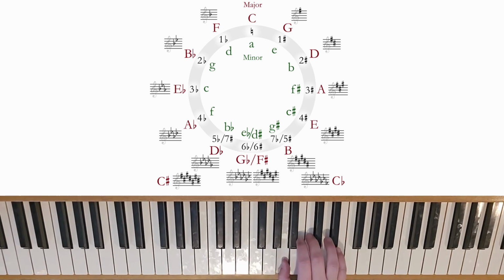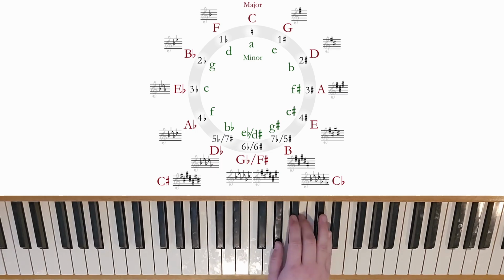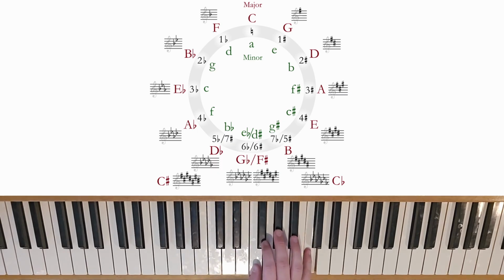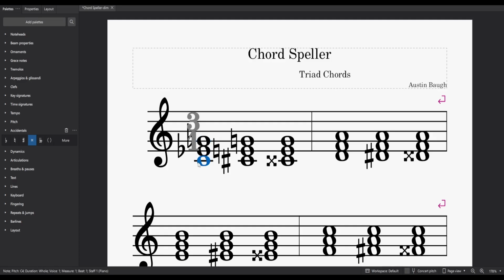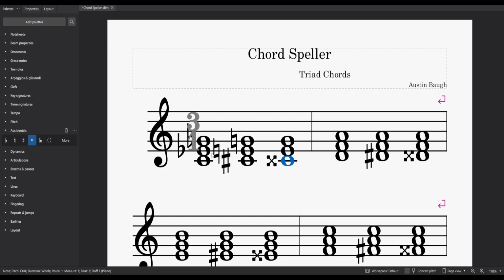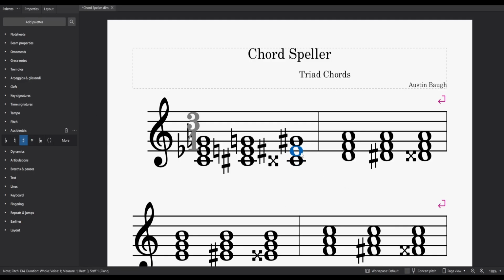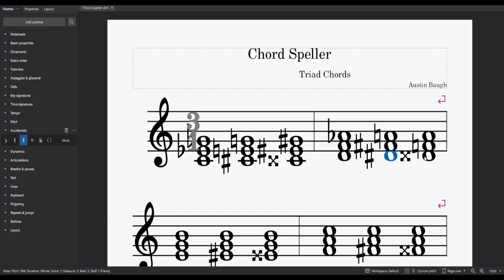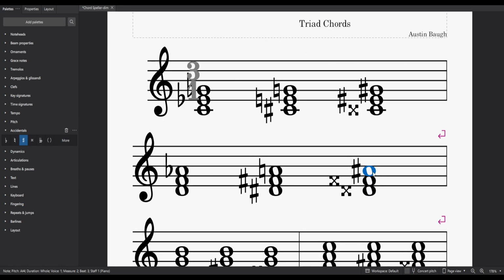Diminished Chords | Music Theory Fluency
We are going to become fluent with how to play diminished chords. Not just learn them quickly and forget them quickly. We will learn to understand the sound, feel, and function of our diminished chords across the keyboard and staff.

00:00 Intro
00:45 Shortcut
03:11 Chord Speller
06:44 Function